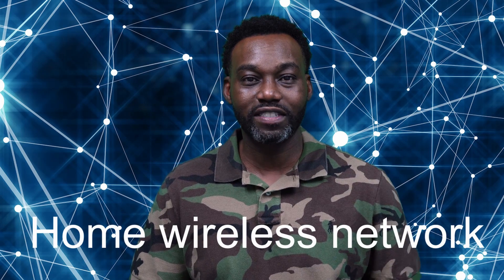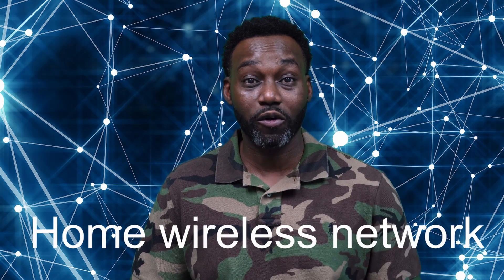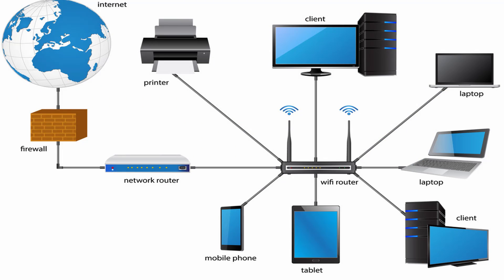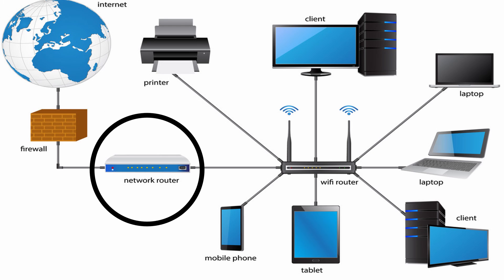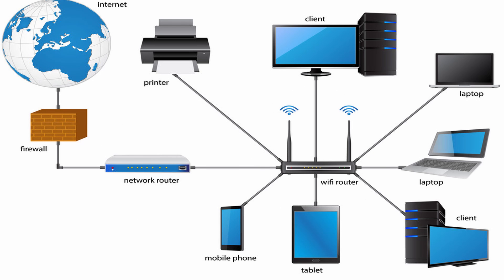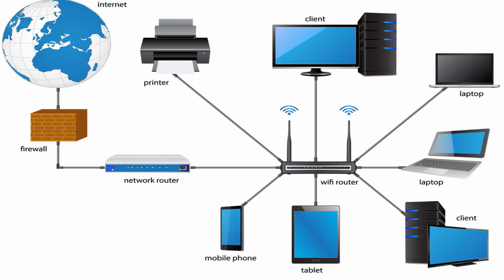Setting up a home wireless network (basics)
Our IT student Carletus Patrick talks about the basics of setting up a Home wireless network.

 Become an IT specialist and learn everything about wireless network at ICOHS College: